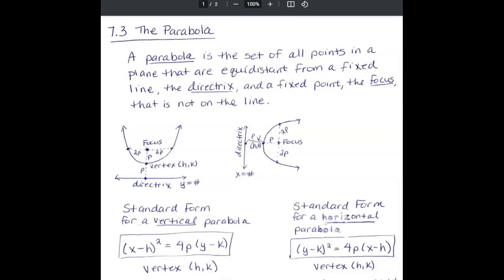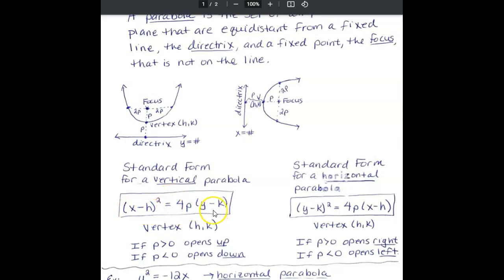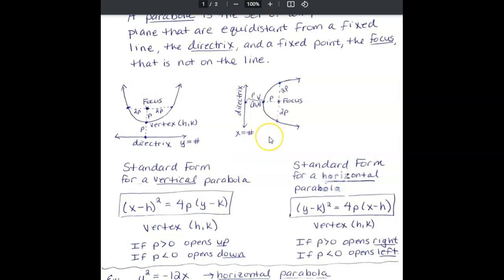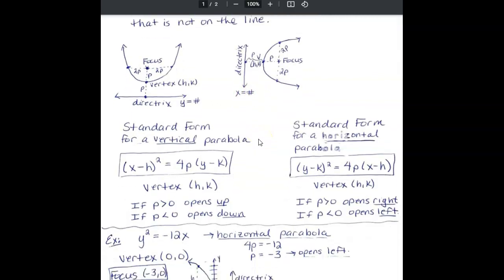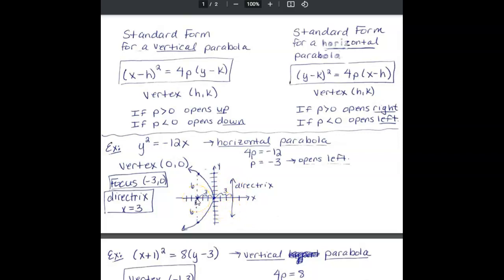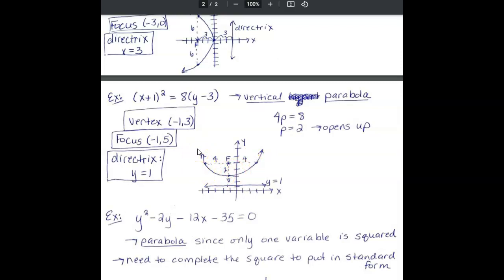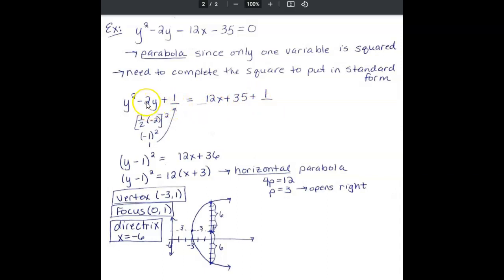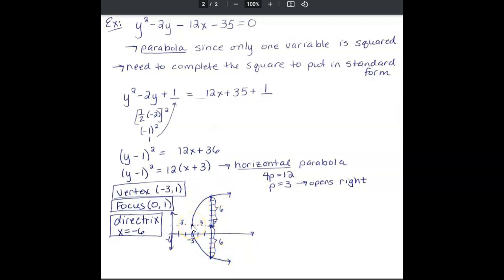112 - Section 7.3